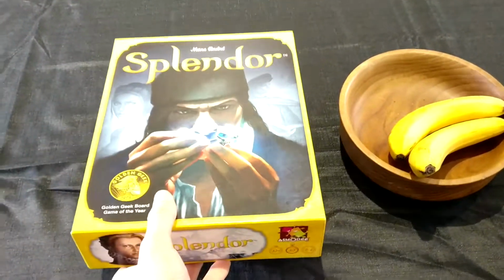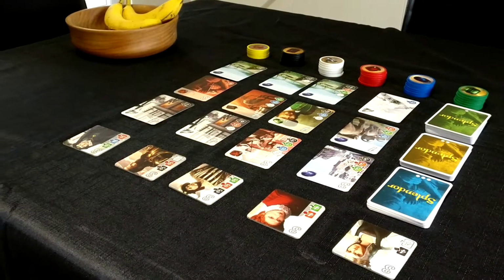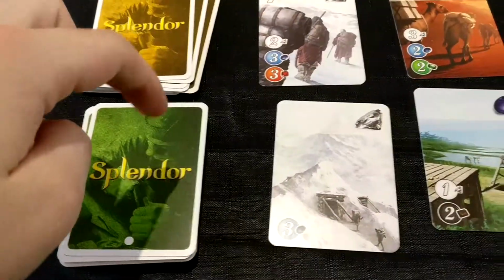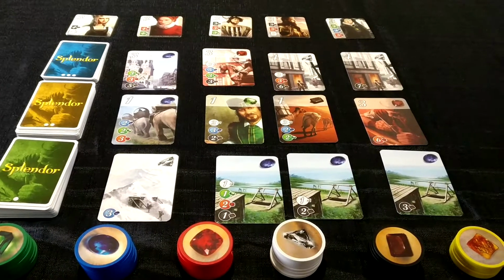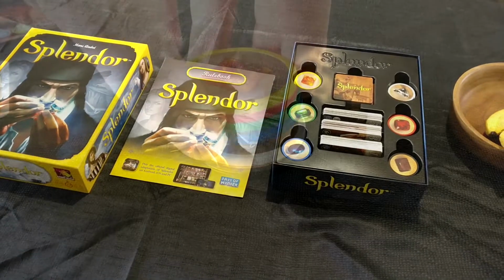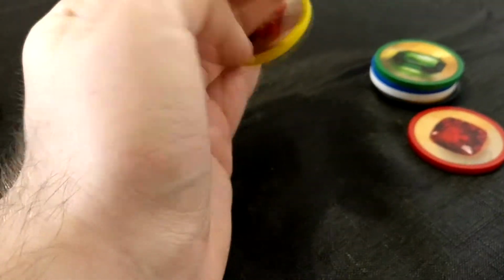Splendor - A Nini Tabletop Review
I promise I'll buy a tripod for the next one I promise I promise I promise